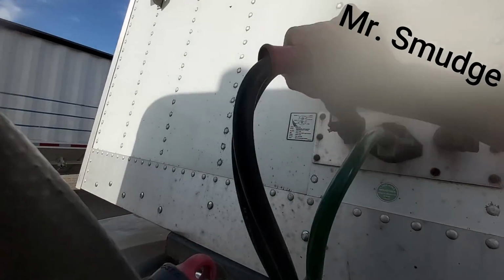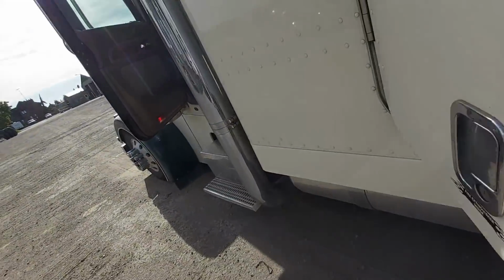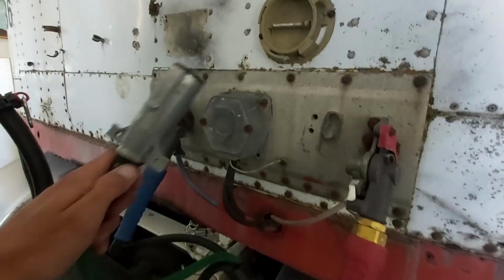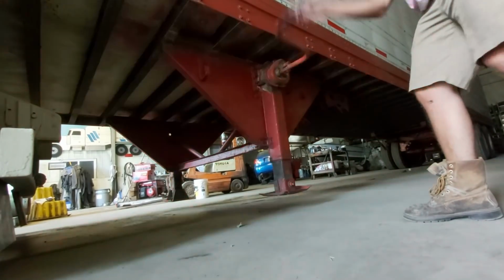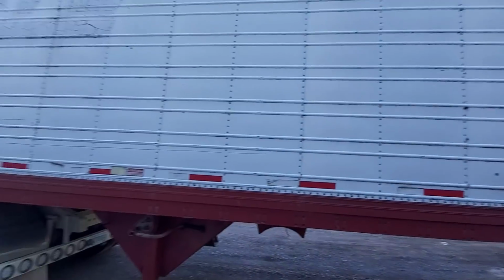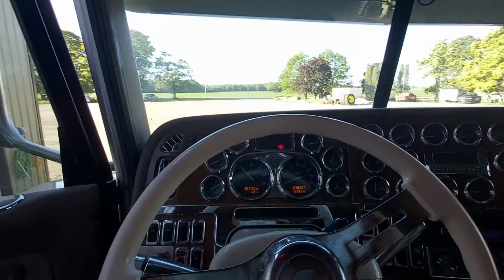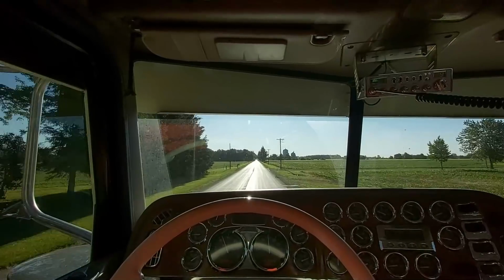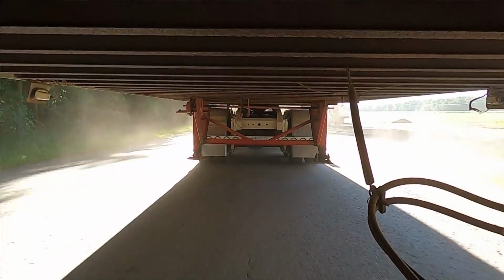This Old 1991 Trailer Has Sat For YEARS!! Will It Be Good Enough To Go Down The Road One More Time??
There is always something random to do here at Stevens transport, like pulling an old storage trailer for a friend!

Stevens_LTD on instagram!

Trailer pulled great, it's to good to be a storage trailer!